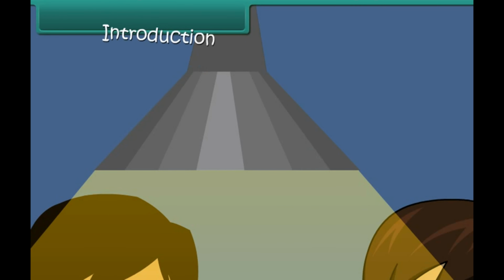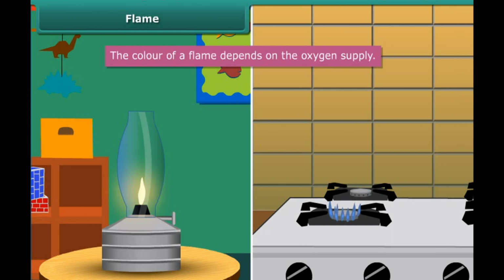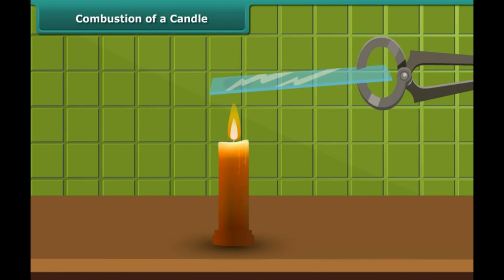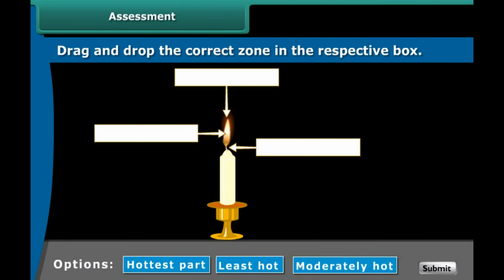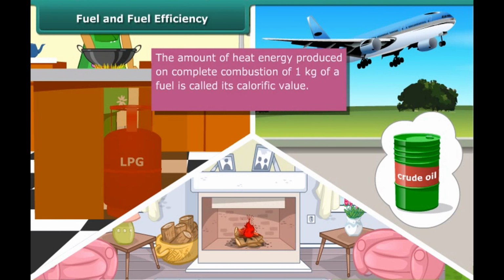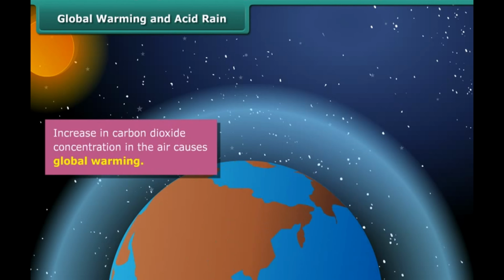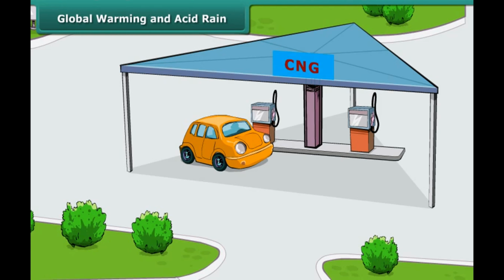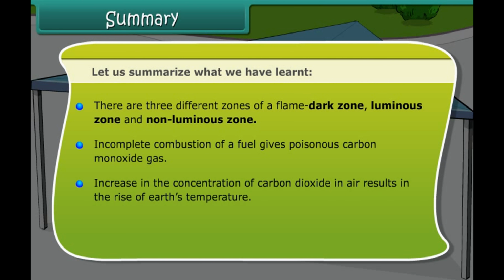C 8 - Chemistry - 11 Combustion and Flame create II